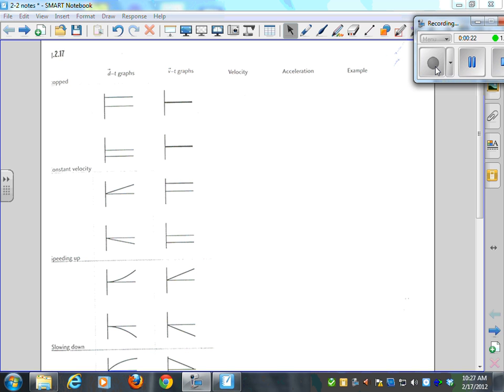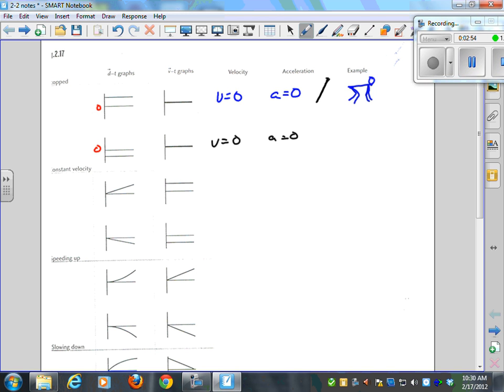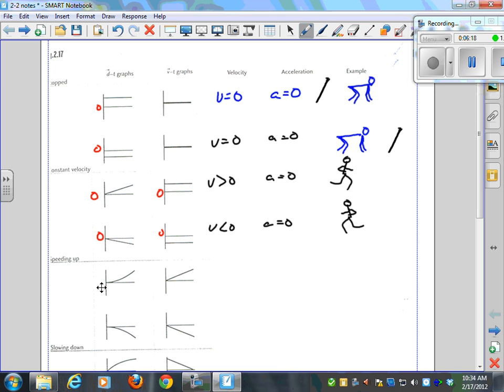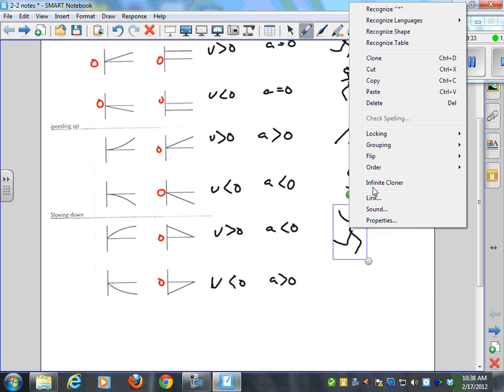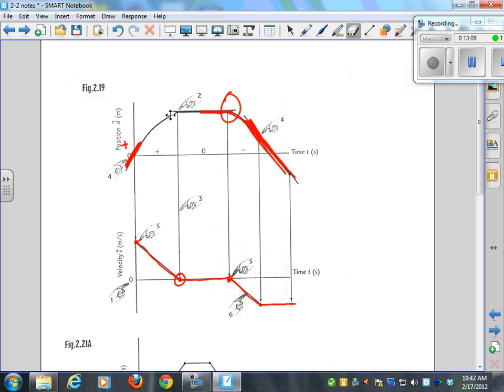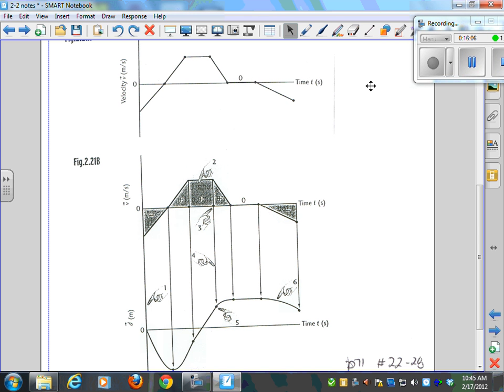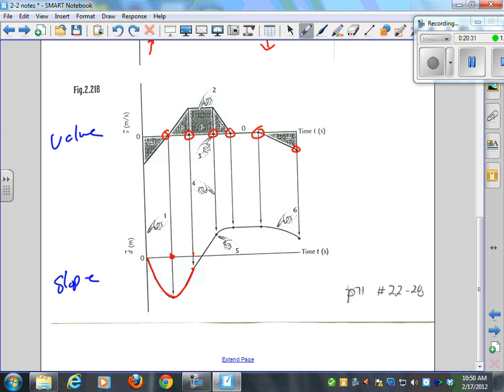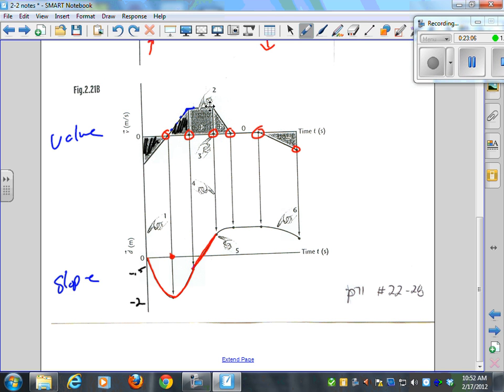v t graphs to d t graphs